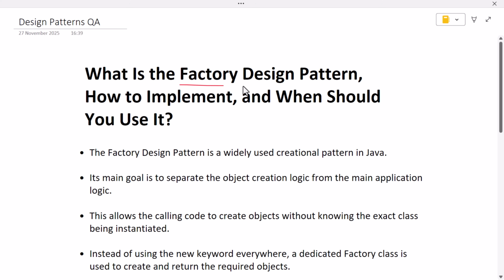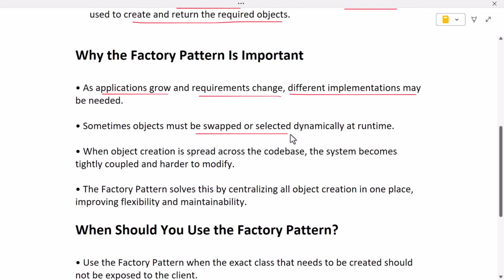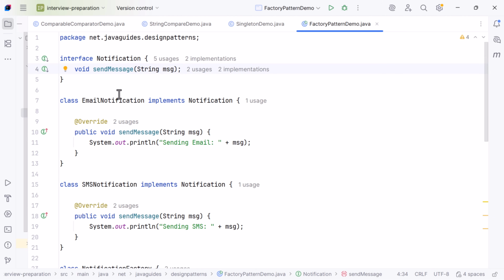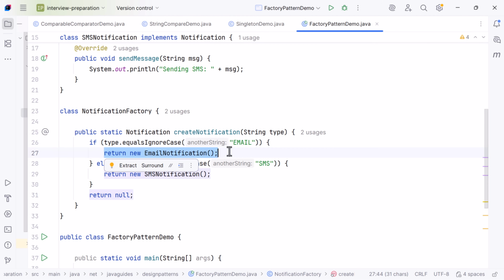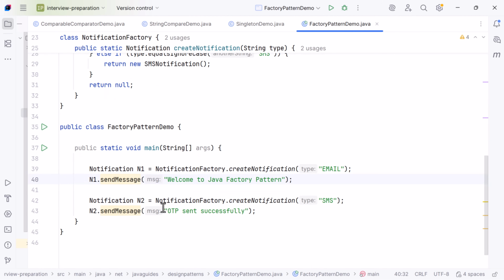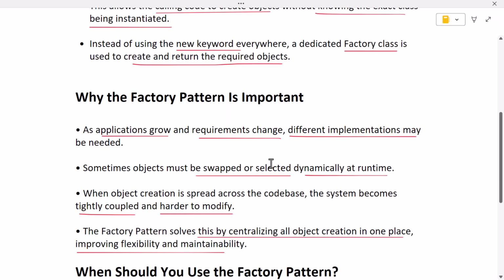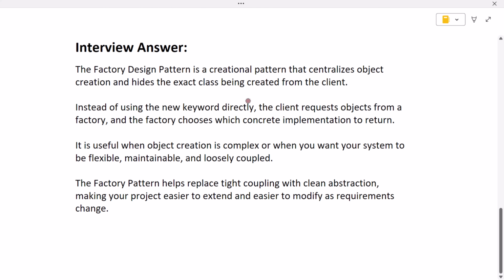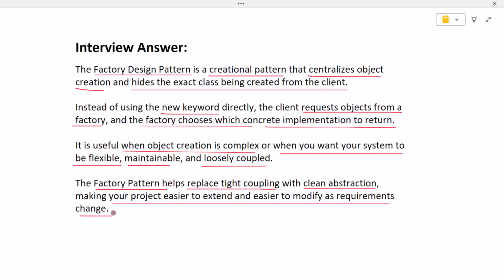Factory Design Pattern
The Java Factory Design Pattern is a creational pattern that provides an interface for creating objects in a superclass but allows subclasses to alter the type of objects created. It promotes loose coupling by separating object instantiation logic from the client code, adhering to the Open/Closed Principle.